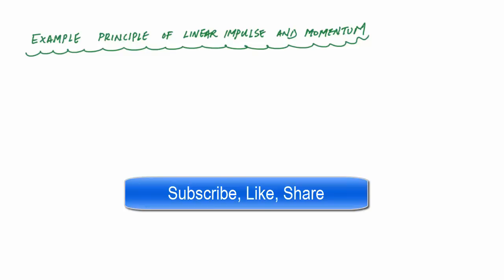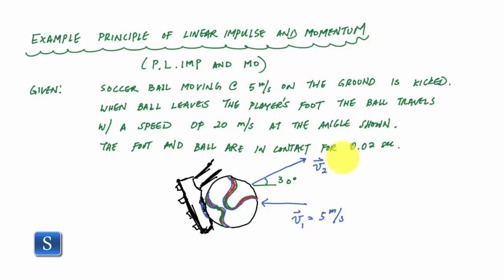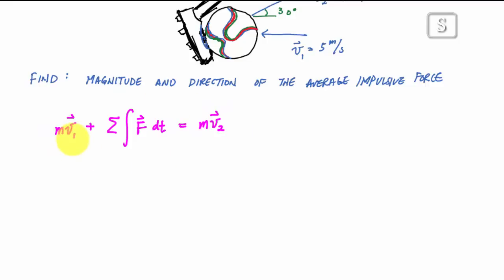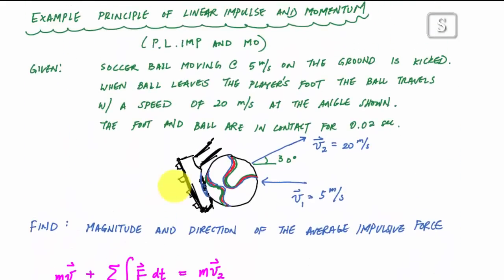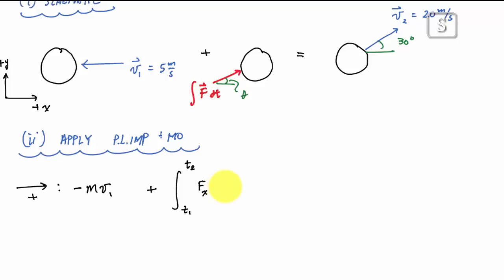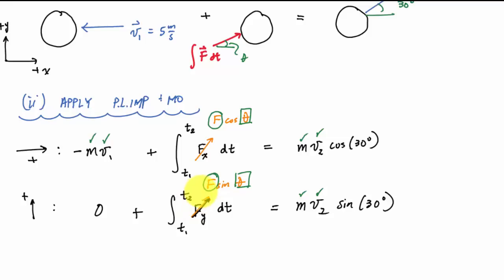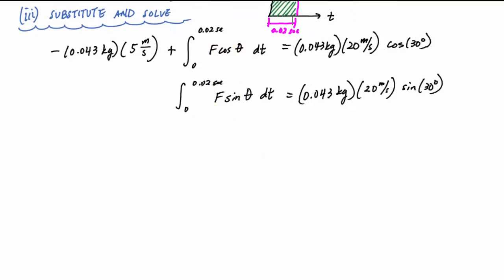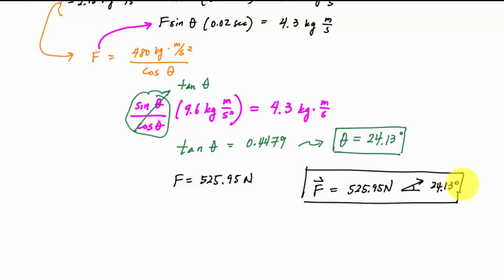Linear Impulse and Momentum Example 1 - Engineering Dynamics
Example problem applying the principle of linear impulse and momentum.